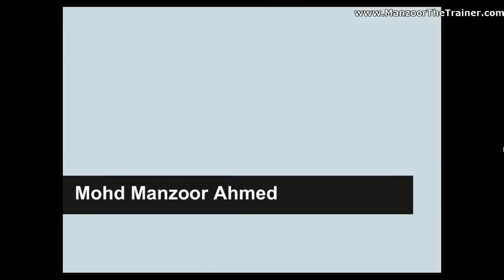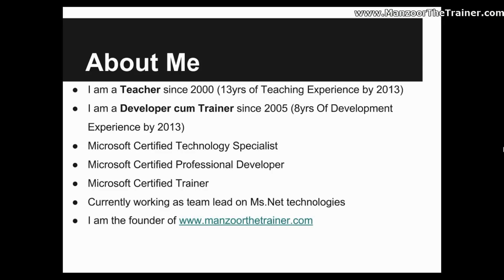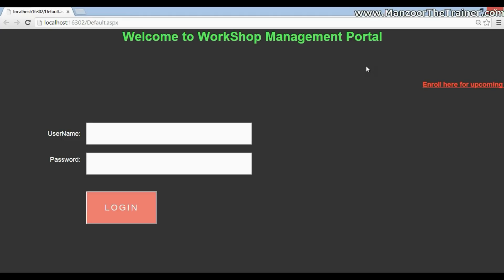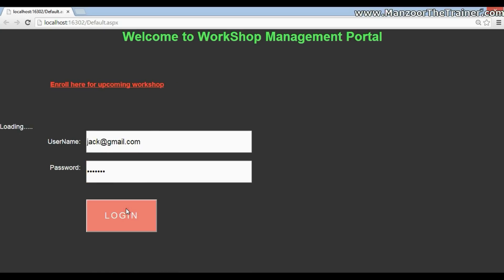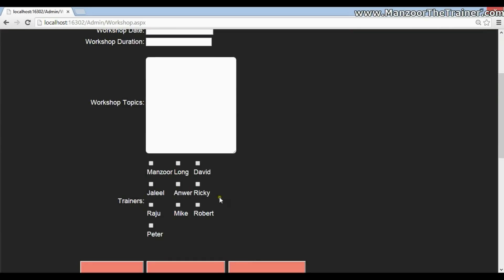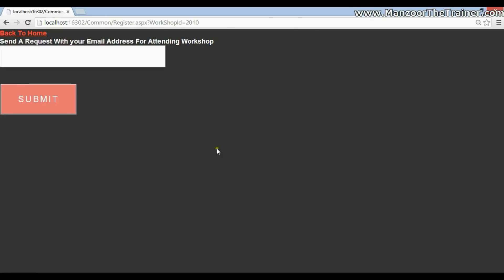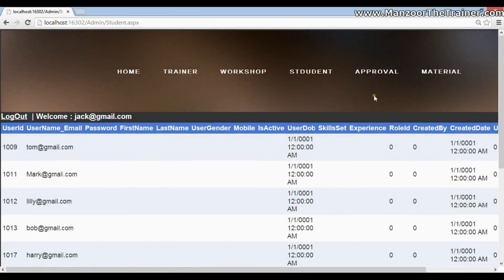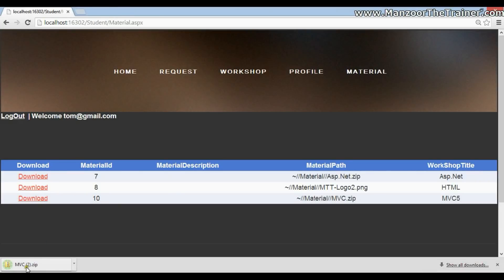What are we going to learn? (ASP.Net Live Project - 1)